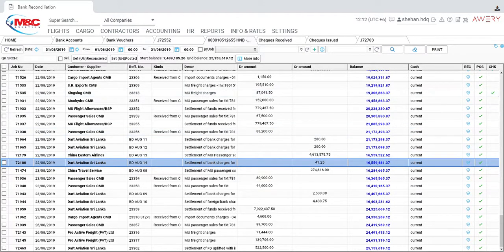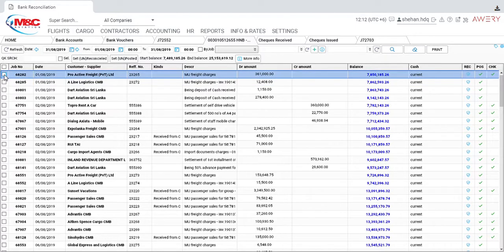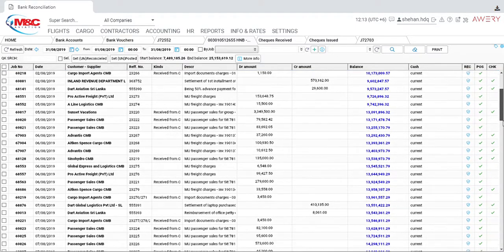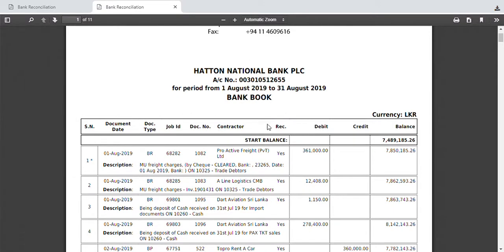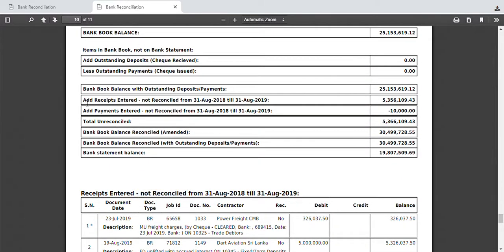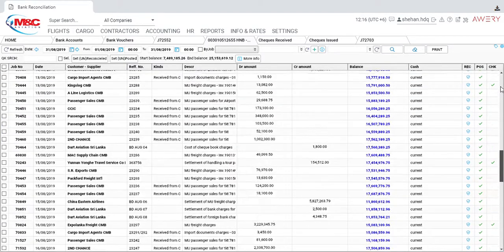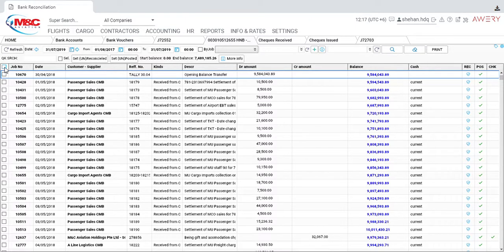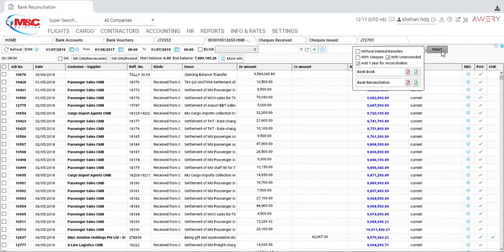Bank Reconciliation - PART 2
AWERY Bank Reconciliation Process for M&C Aviation Group